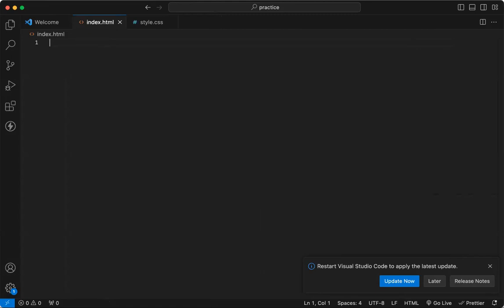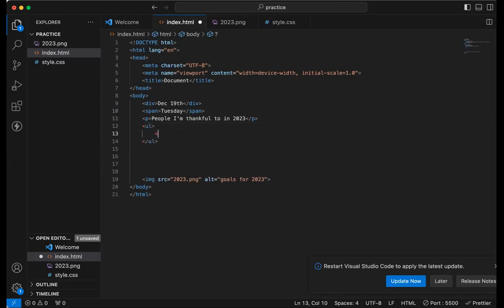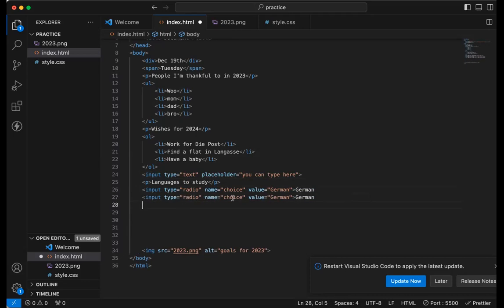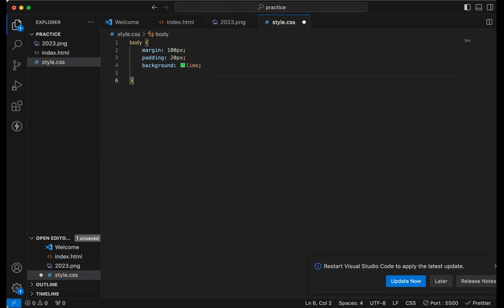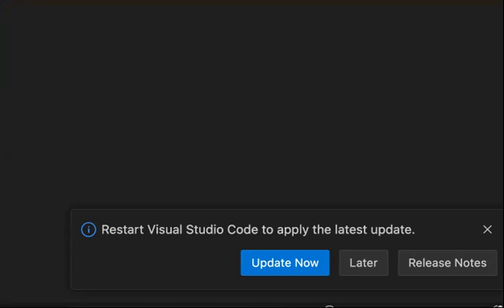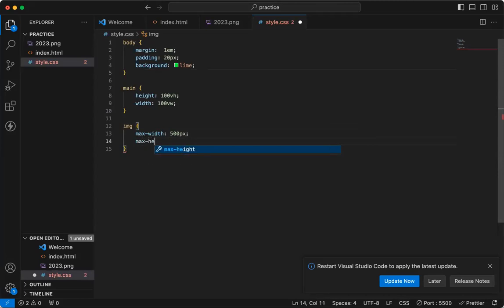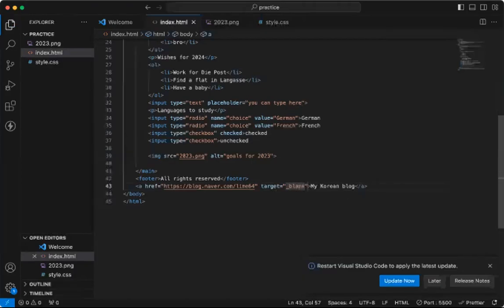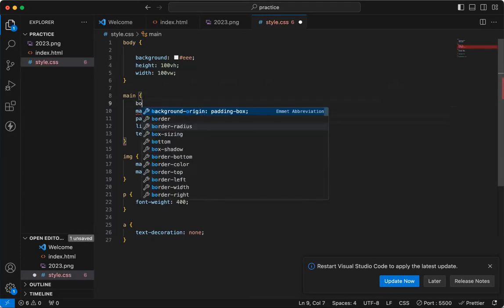Chaewon's Creepy Coding: Most used tags in HTML, Basics of CSS